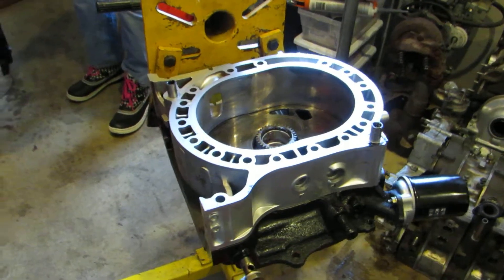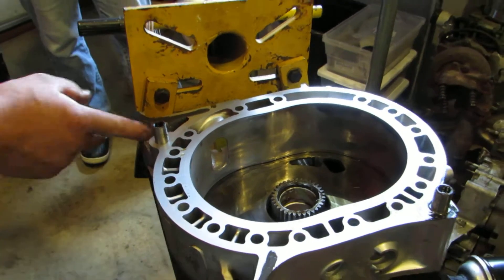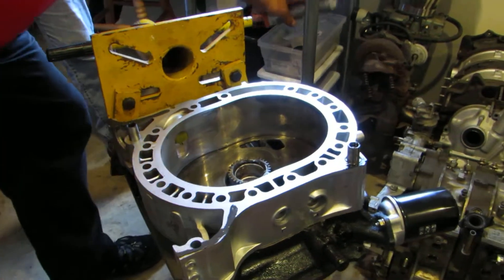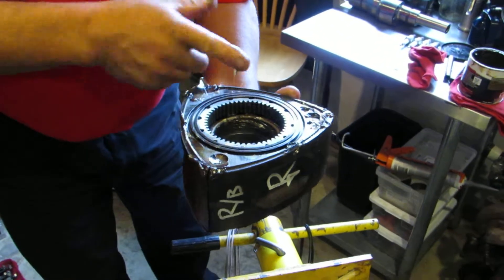Kurt Robertson explains - Rotary assembly- first chamber with rotor and shaft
You watched him explain how the rotary engine works on a model, now watch him put one together! Master mechanic Kurt Robertson walks us through the rebuild process on a RX-7 rotary engine - you get to see the gleaming insides as it goes together with his explanations! .